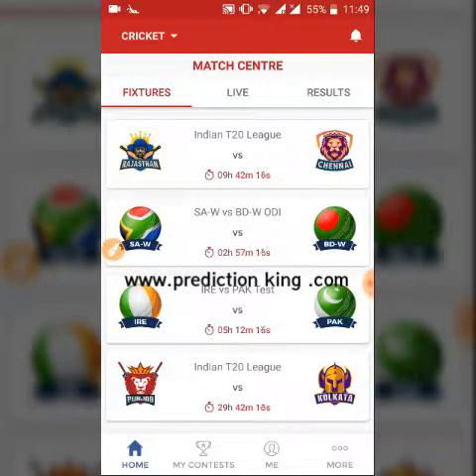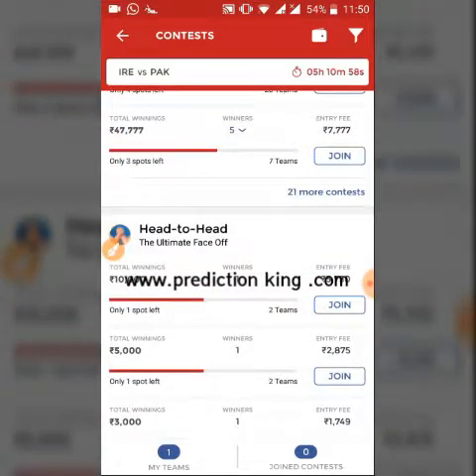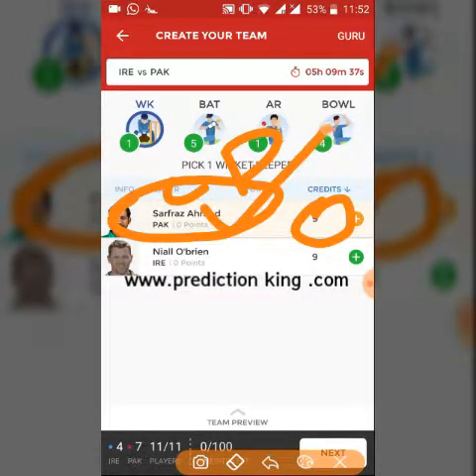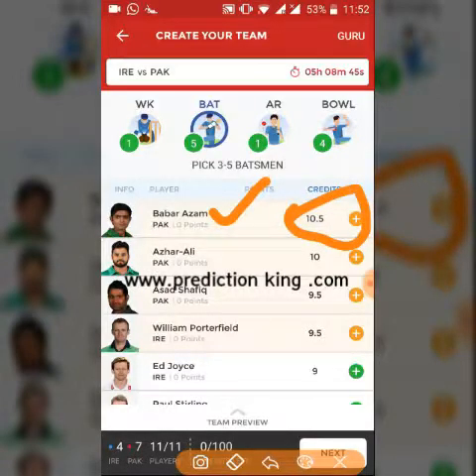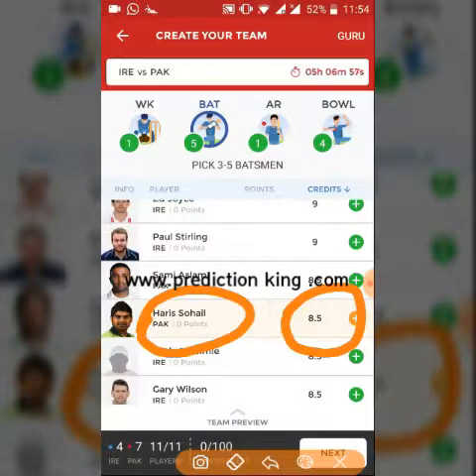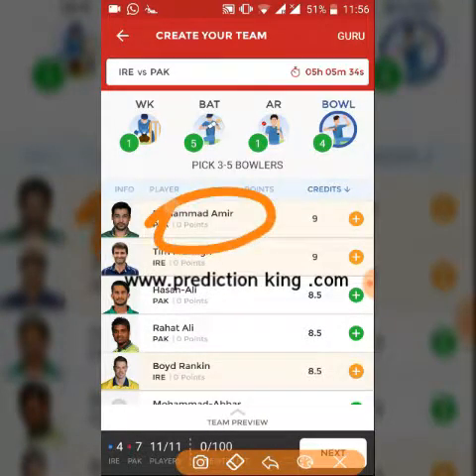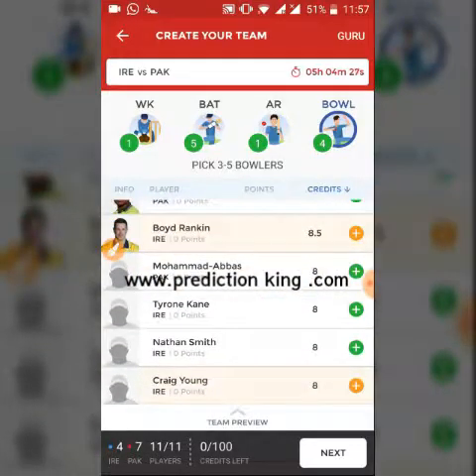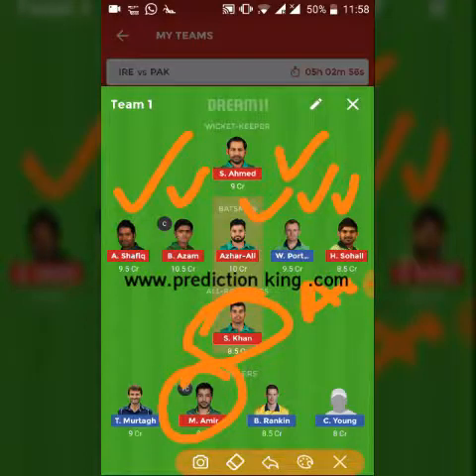IRI VS PAK PREDICTION 💯%✓ WINNING TEAM (IRELAND VS PAKISTAN)WIN MANY MORE CONTEST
click inn and win more than 4 core by prediting your team
✓Team based on current status of players.
✓players with injury will not be there in teamand based on many resreach gone through the players current form so it provides a better team to win DREAM11

PREDICTION KING™